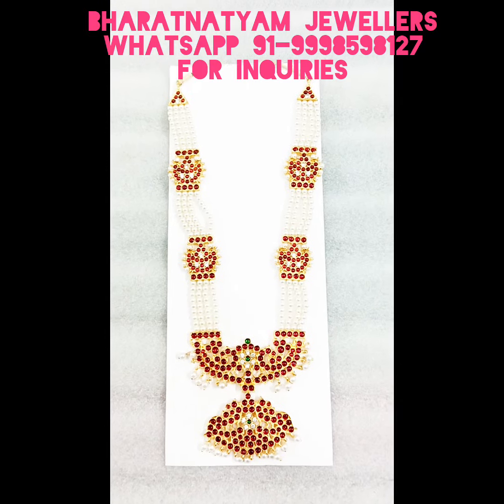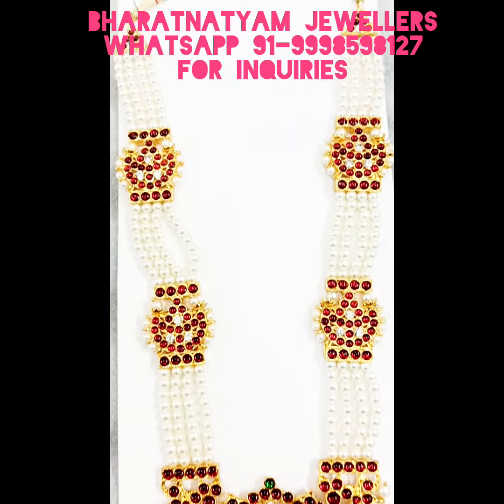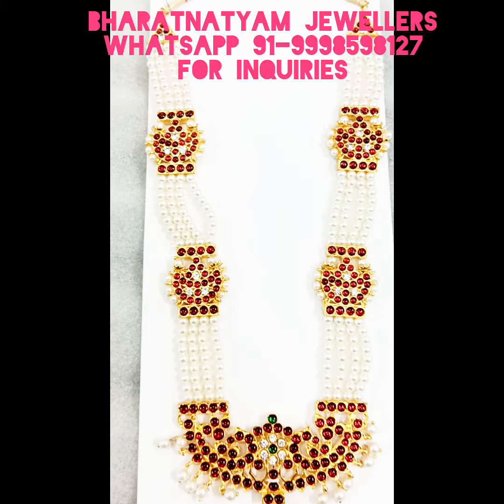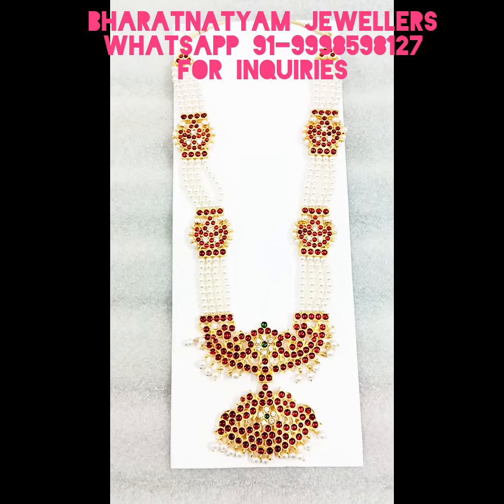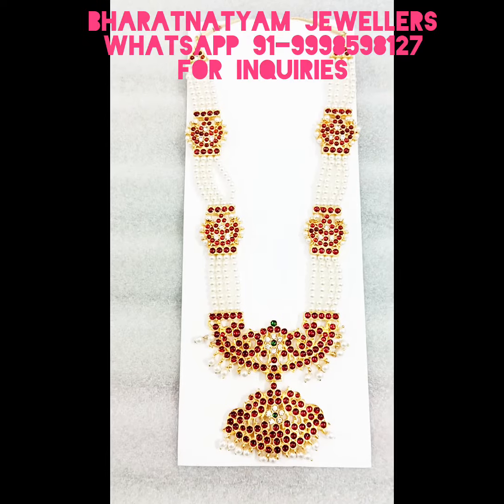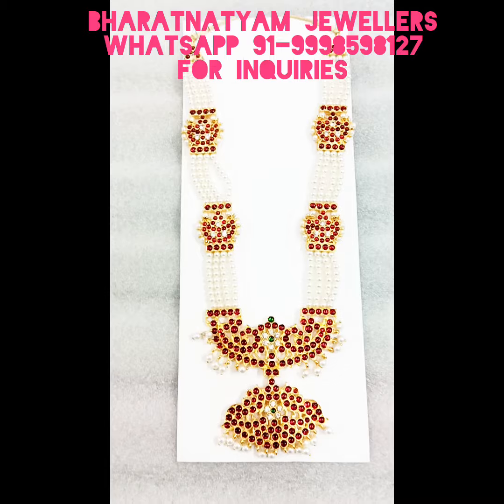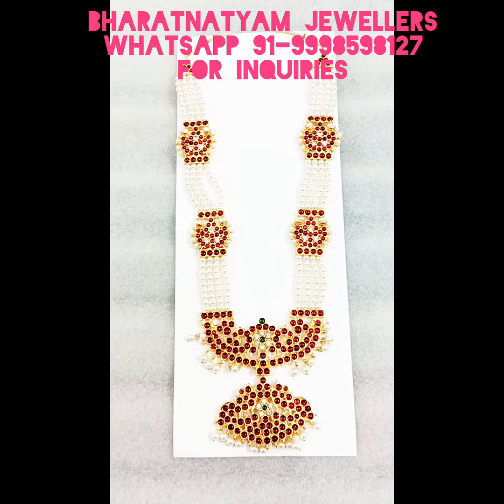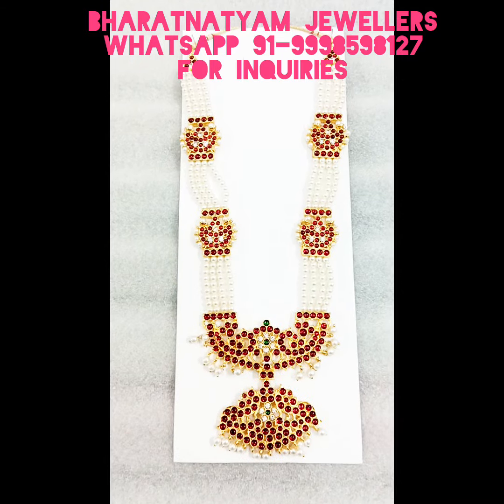Magri long pendant mala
We are the manufacturers of these products since 1948. This product is made with utmost care n precision by our very skilled artisans so these products last very long unlike the ones available in the market which are cheaper in price and quality.

Bharatnatyam Jewellers (since 1948)
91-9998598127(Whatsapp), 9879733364